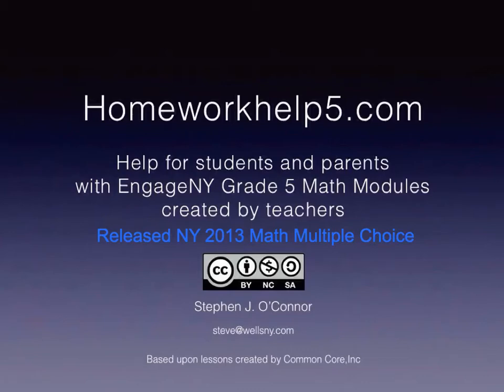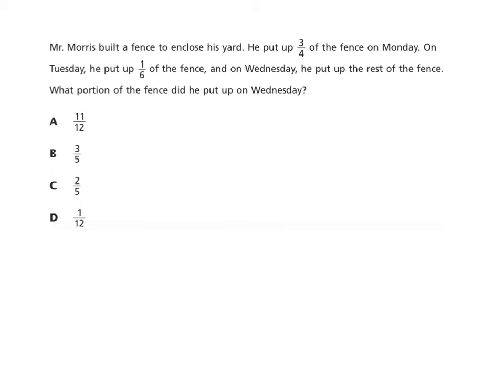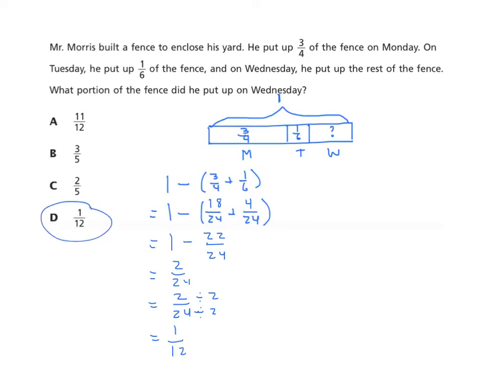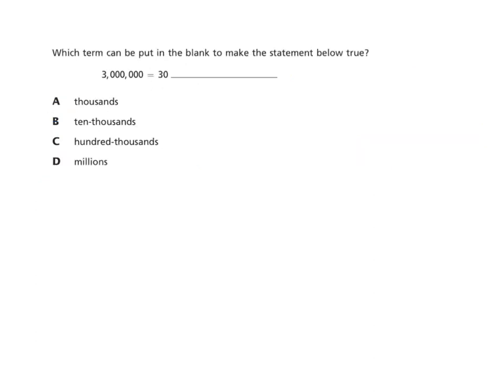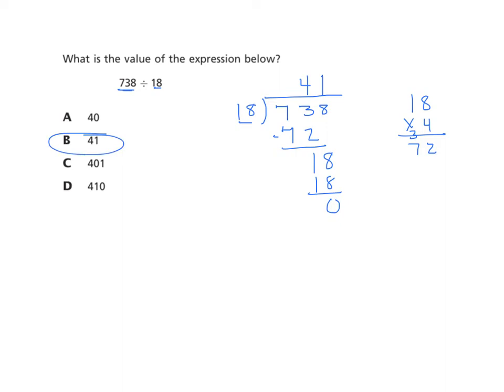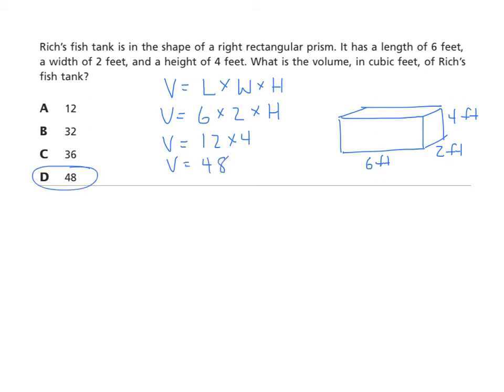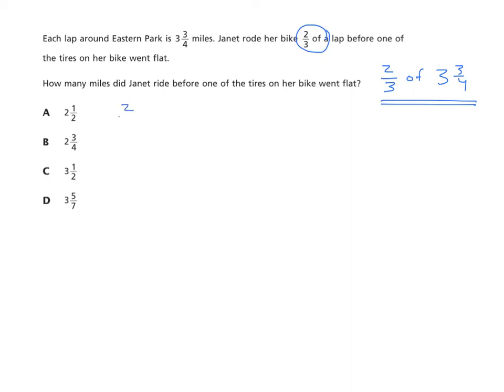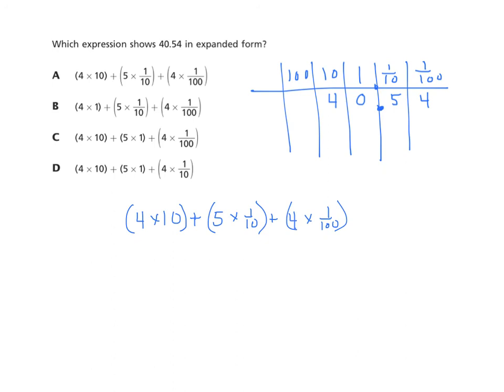Grade 5 Math NY State Test Prep: 2013 Released Multiple Choice Items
Video outlining procedures to arrive to correct answers for released multiple choice problems.

Try to solve yourself by downloading the pdf and taking the online quiz

Watch the video to find out how to get the correct answers.